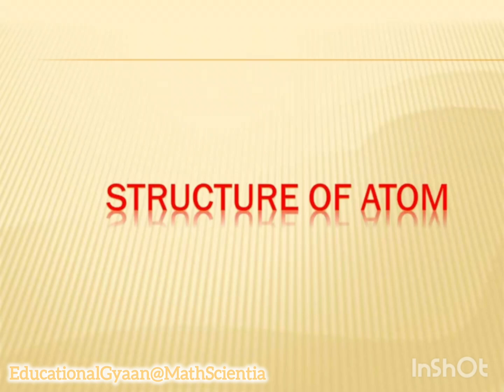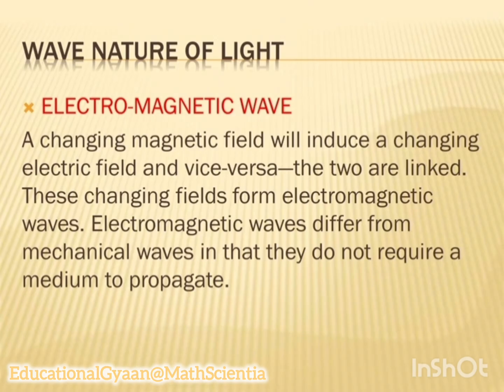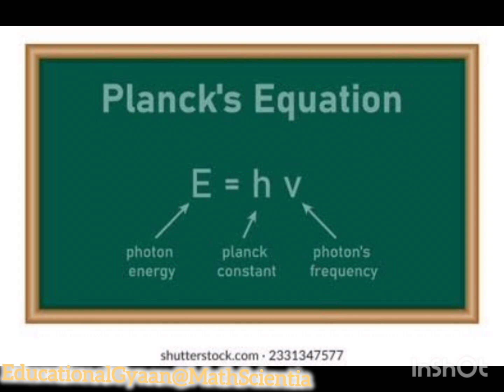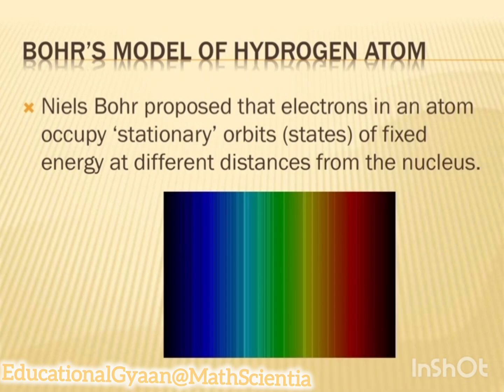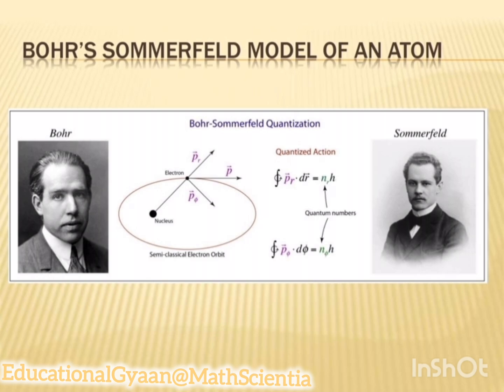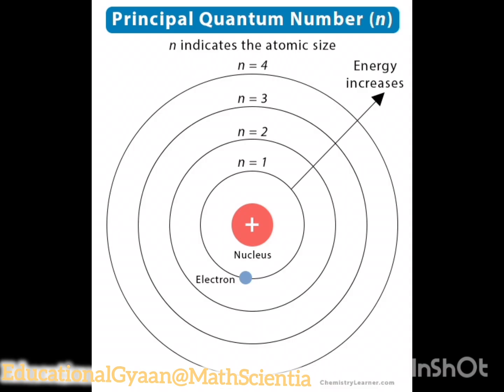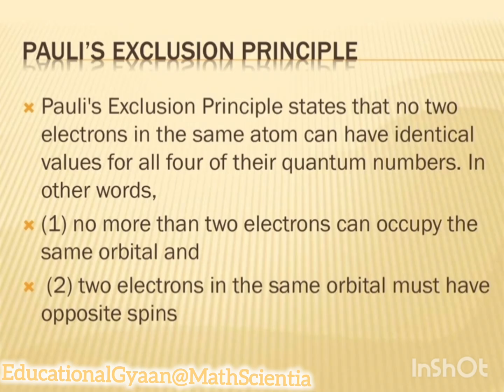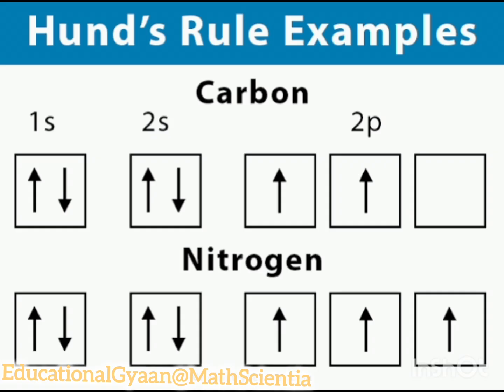Structure of Atom One shot😎🤩😍class10 SSC